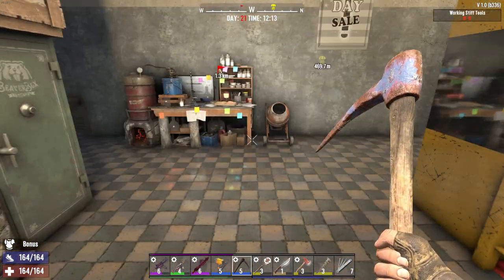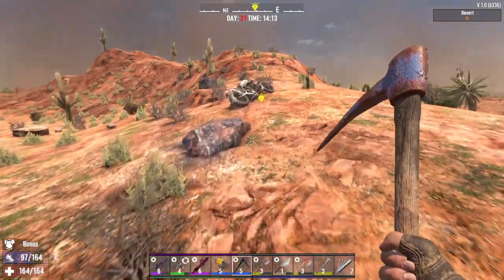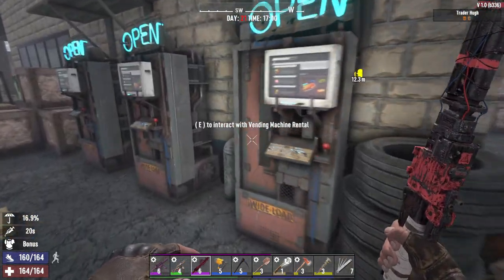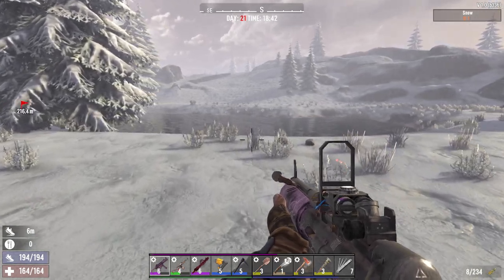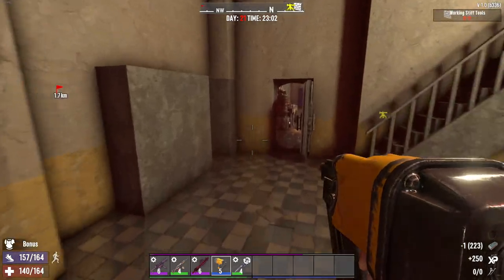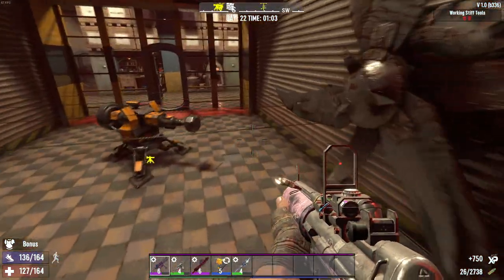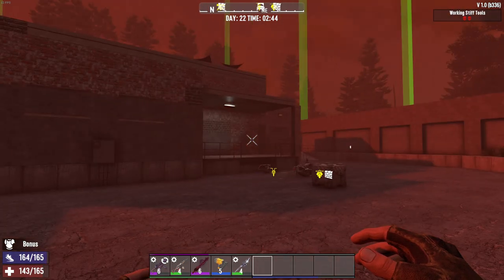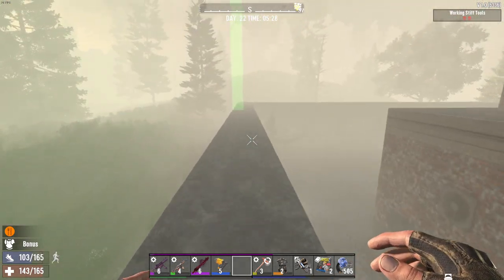7 DAYS TO DIE V1 0 Ep14 HORDE NIGHT HOW ARE THEY GETTING IN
7 Days to Die is an open-world game that is a unique combination of first person shooter,
survival horror, tower defense, and role-playing games.
Play the definitive zombie survival sandbox RPG that came first. Navezgane awaits!